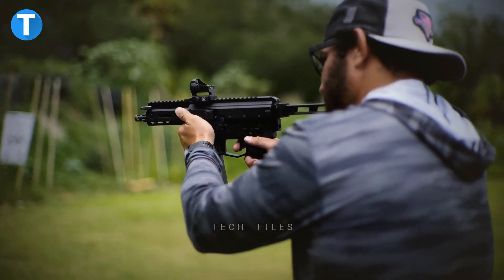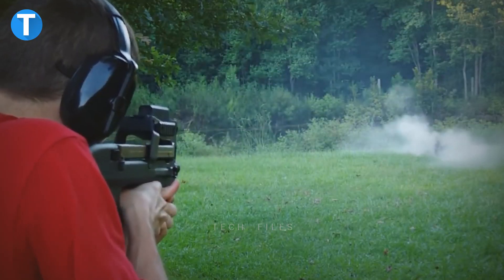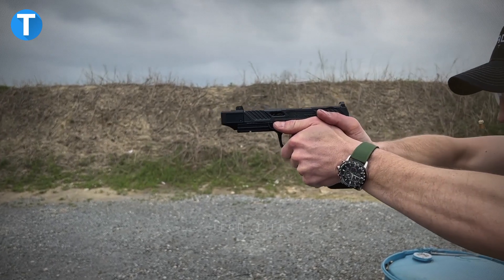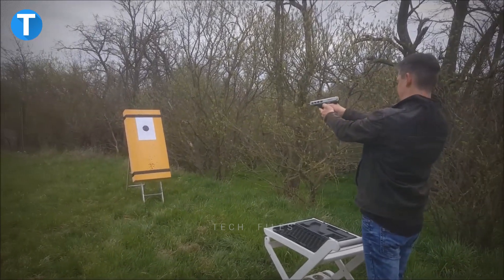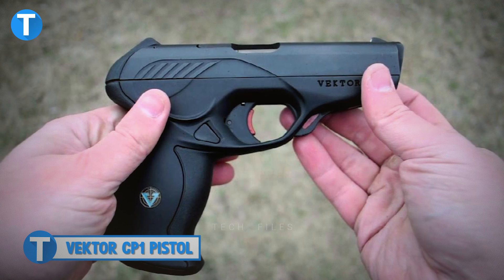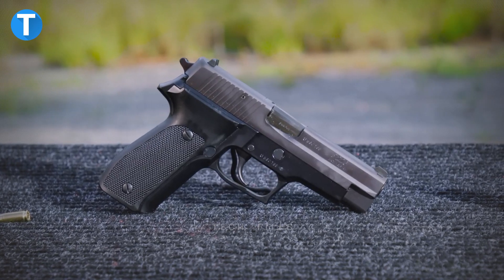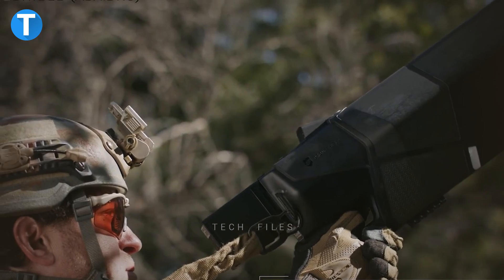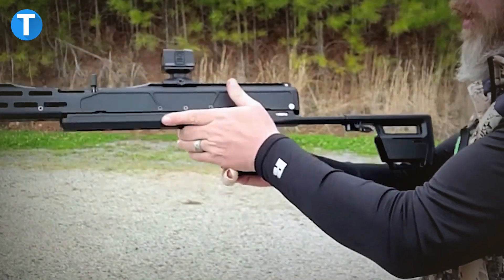13 Coolest Guns In The World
Get ready to see some super cool guns that can be your next option when picking up self-defense weapons. The list is mind-blowing……. Let's dive right in.

Angstadt Mdp 9

The Angstadt Arms MDP-9 is a personal defense sub-gun designed to be extremely compact. It fires a 9-millimeter round and accepts magazines designed for GLOCK pistols. Its tested roller-delayed action and ability to work with the AR-15 platform make it the ideal personal defense gun for both trained professionals and well-prepared members of the general public. The roller-delayed action of the MDP-9, which is the subject of a pending patent application, reduces the gun's weight and the way it feels when it fires. This makes it one of the pistol-caliber carbines that shoot with the smoothest speed. And despite being 14 inches long and 3.6 pounds in weight, it is compact enough to be comfortably carried on a sling or in a backpack.

Fn P90 Gun

This looks like loads of action-packed guns. Let's see; the FN P90 selective fire carbine was developed for NATO in the late 1980s as the Personal Defense Weapon component of the integrated 5.7x28mm Weapons System. The gun is held with an ambidextrous thumbhole in the frame that acts as a pistol grip, as well as an oversized trigger guard that acts as a foregrip for the shooter's support hand. It features a highly compact and ergonomic design, weighing about 3 kilograms when loaded with a 50-round magazine. When fired, the FN P90 shoots from a closed bolt for greater accuracy and reliability with unbeatable stopping power.
The P90 can be fitted with a sling for greater ease of carrying, and since the weapon has a fixed stock, it can be quickly deployed when needed.